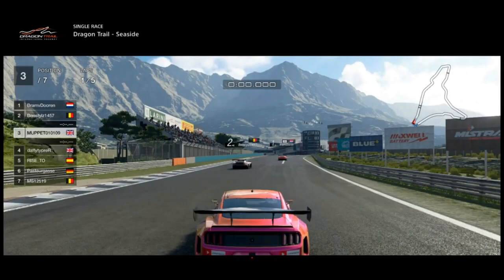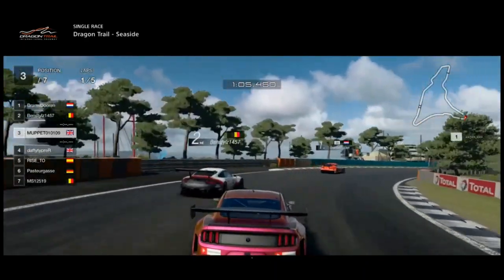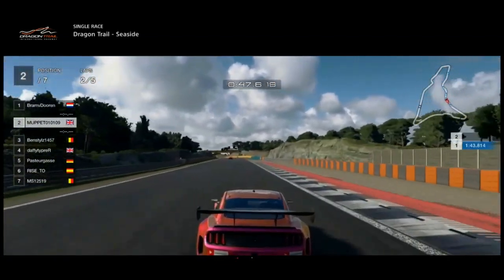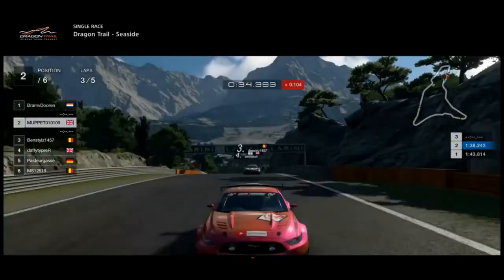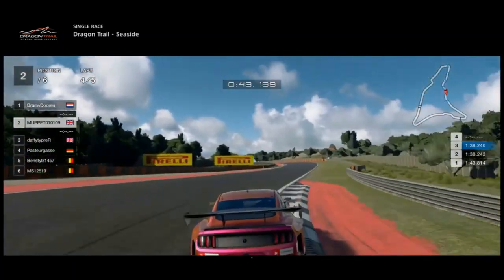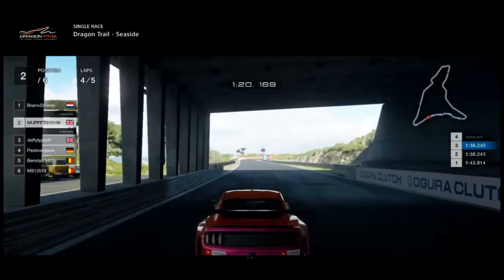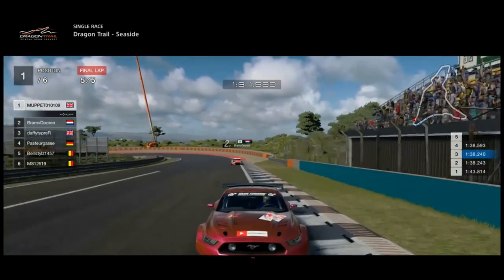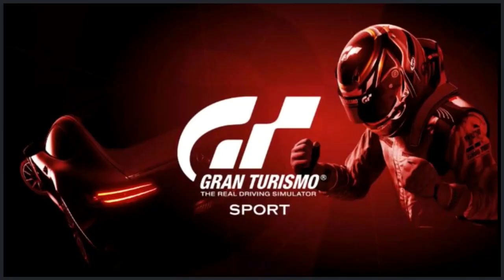A lesson on never giving up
A lesson on never giving up and a hard learned lesson on the death chicane